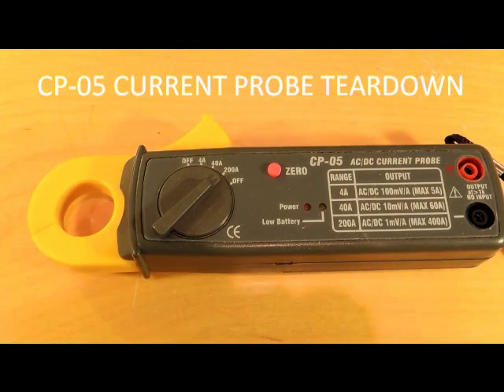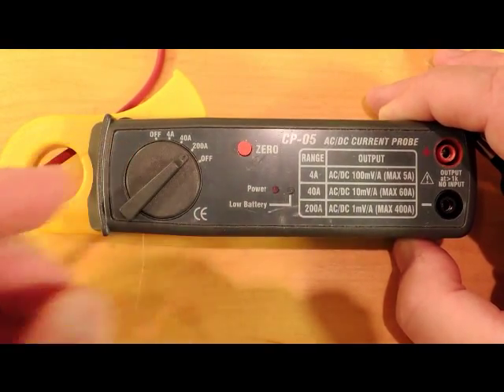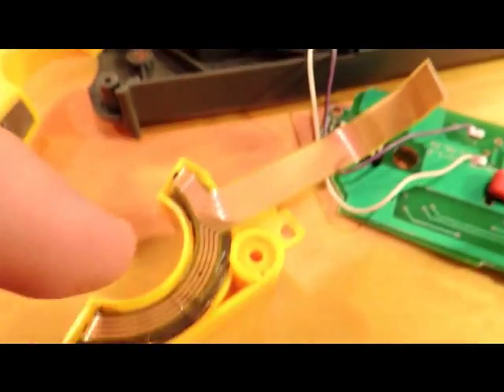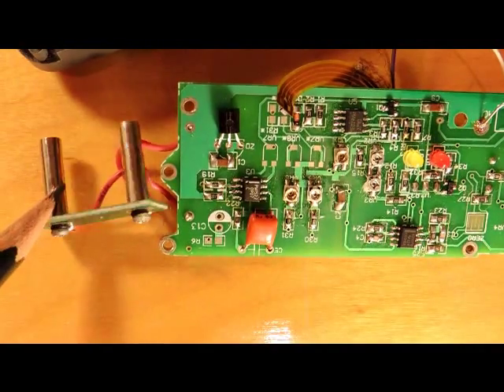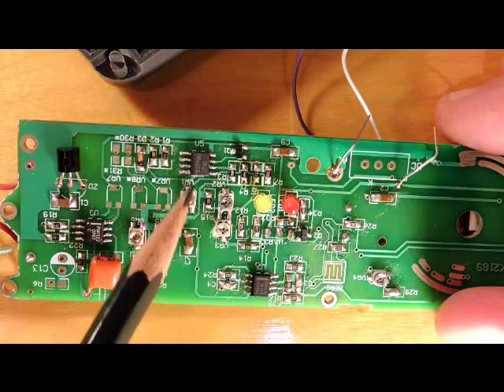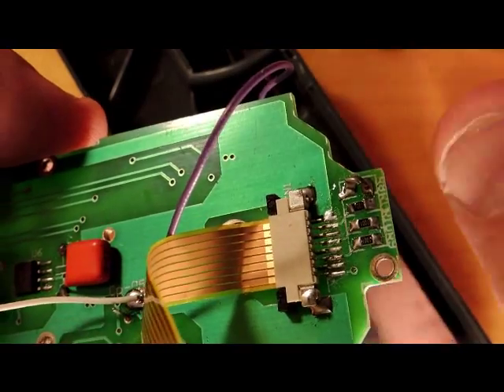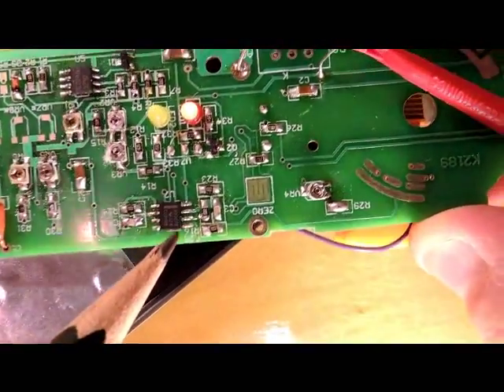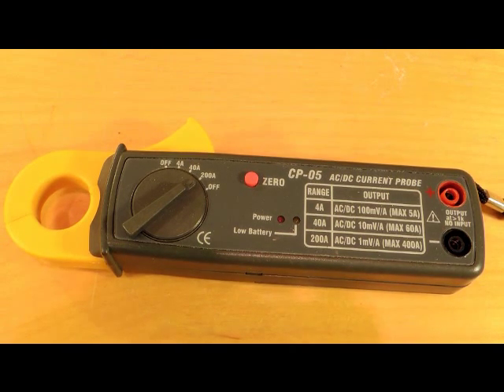CP05 Current Probe Teardown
DC Current Probe Teardown